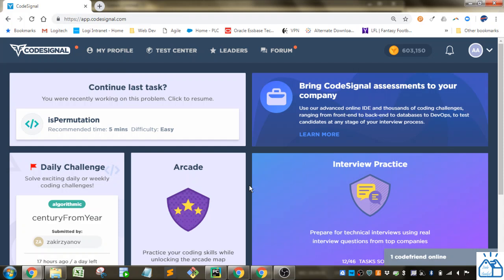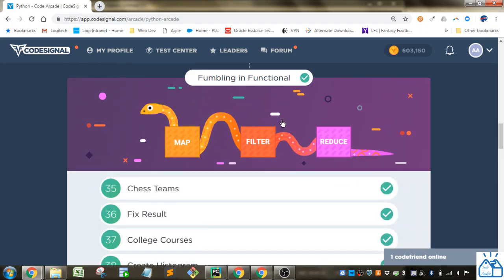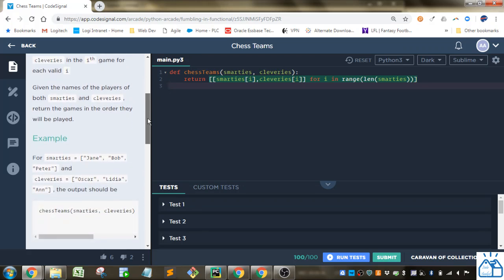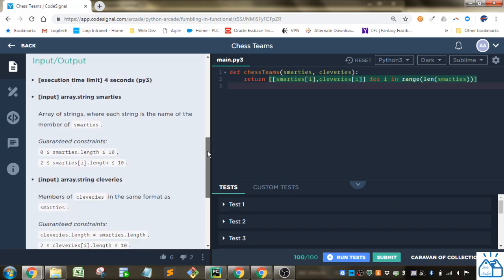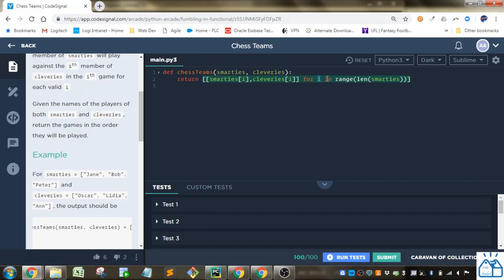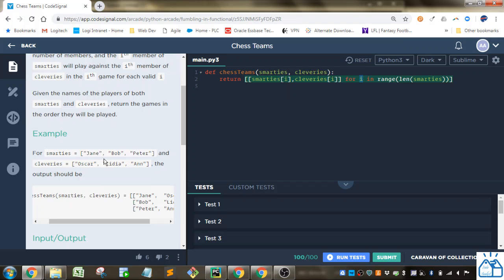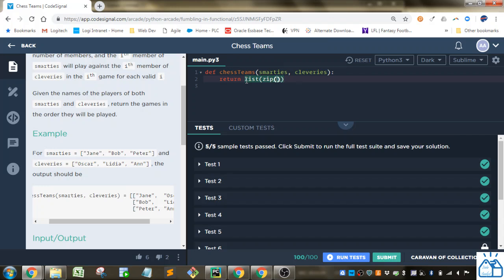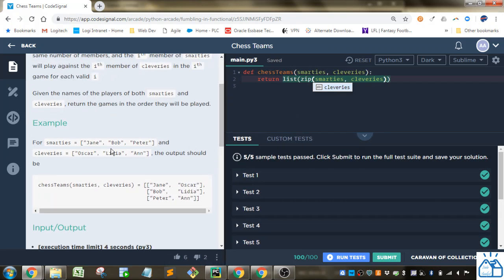Python - CodeSignal Chess Teams 35